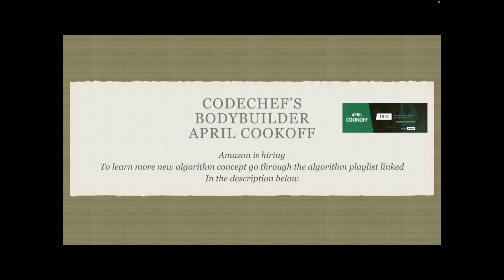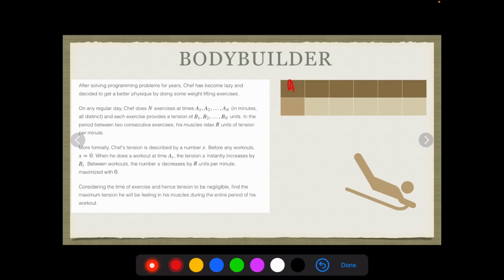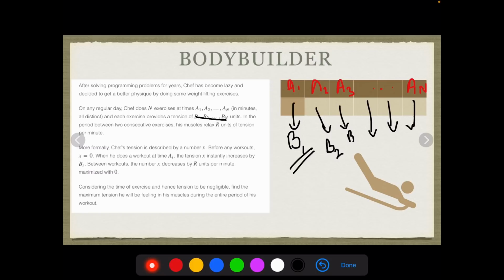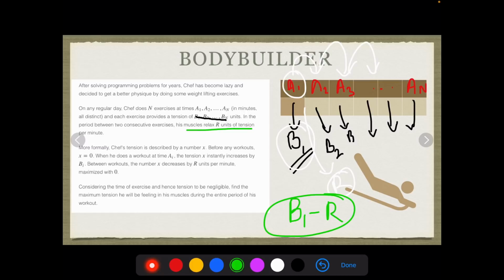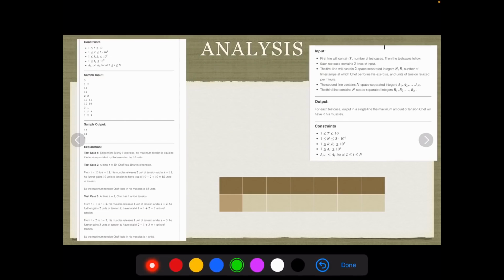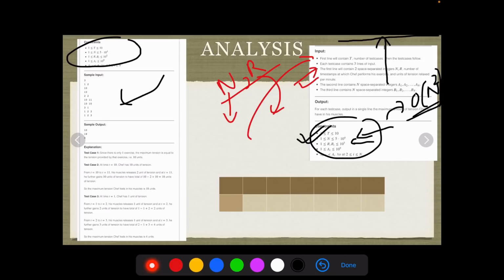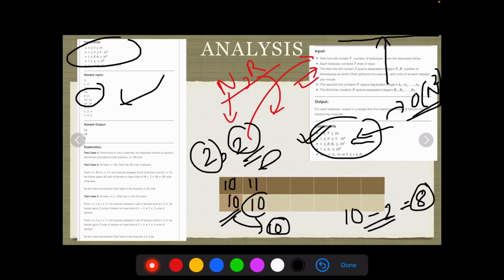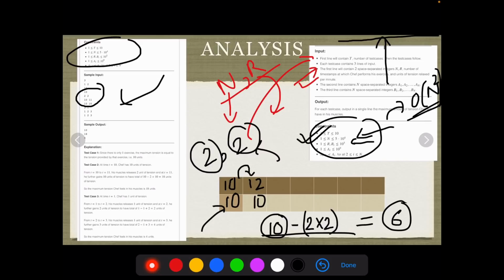BODYBUILDER,CODECHEF’S APRIL COOKOFF 2021,VISUALISATION,@amazon is hiring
DOUBTS DO ASK IN THE COMMENTS BELOW:
on demand a new video shall be uploaded on this topic for the question whether its greedy or dynamic or both??